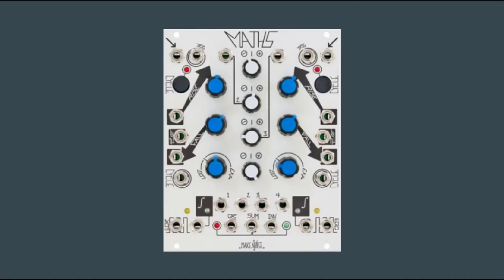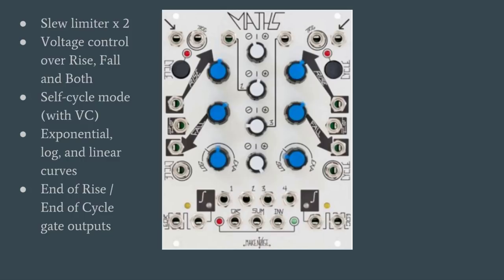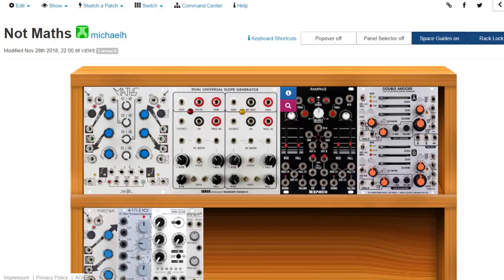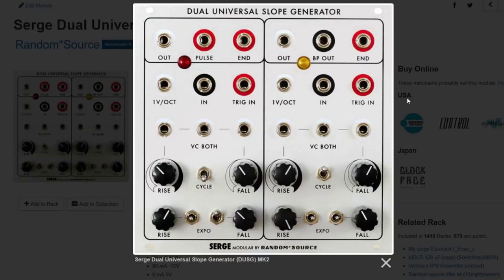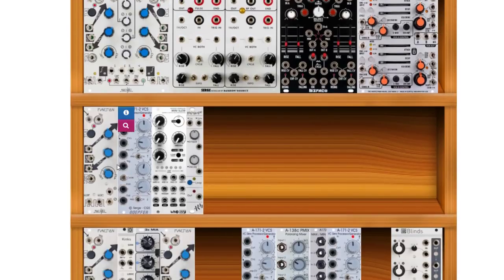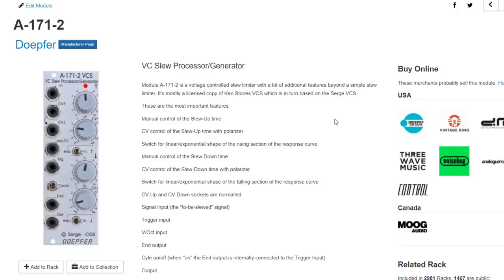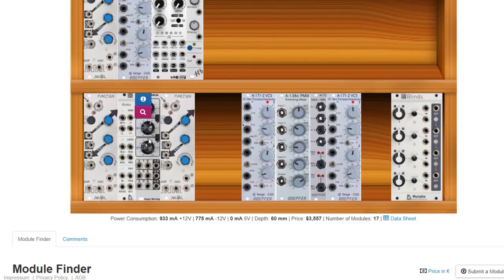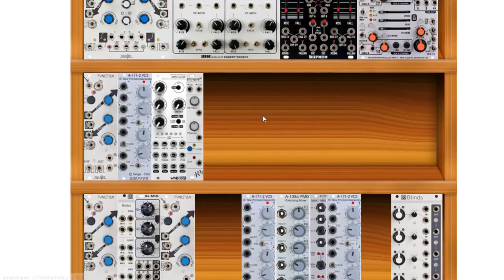Maths Without Maths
Hopefully this will help others get the functionality of Maths without actually having a Maths. If you're into that kind of thing.